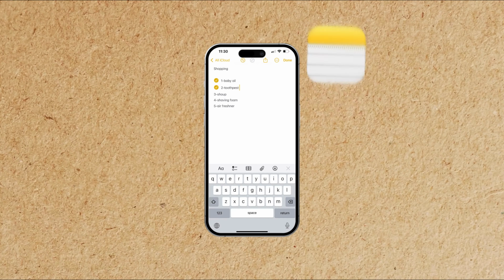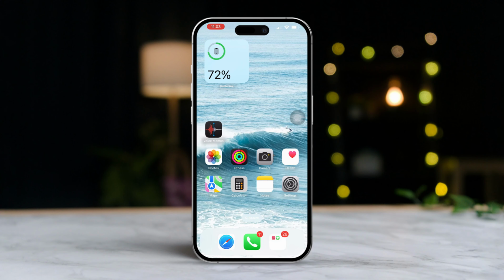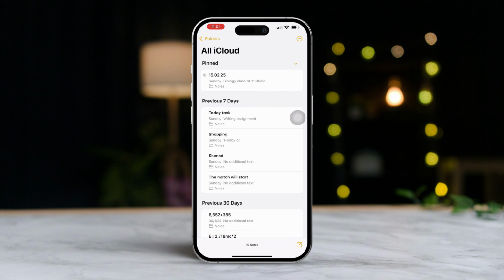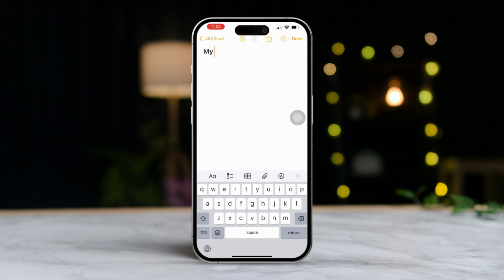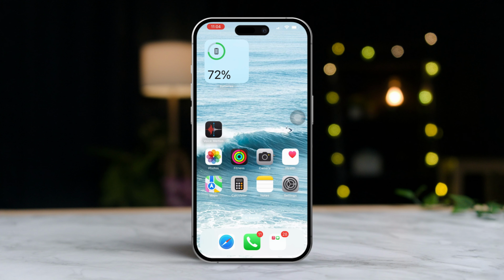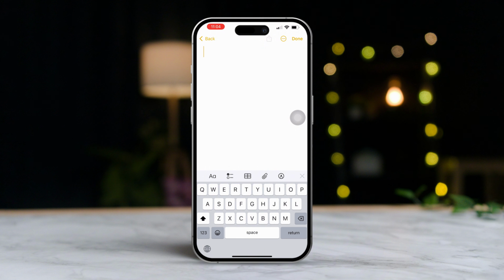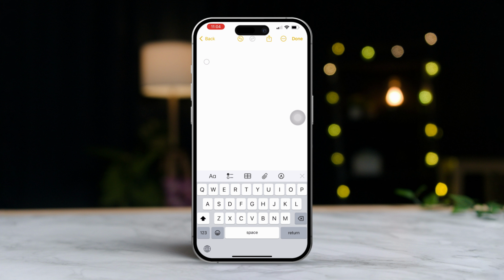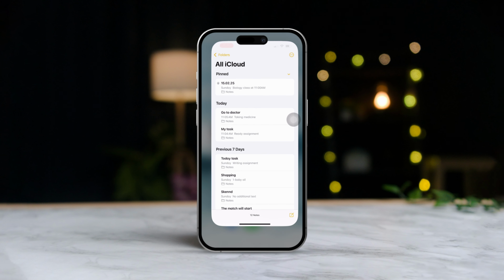How to Create a Checklist with Notes App on iPhone | Organize Tasks with Notes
Want to stay organized? Learn how to create a checklist using the Notes app on your iPhone! Whether you're planning tasks, making shopping lists, or tracking goals, the Notes app provides a simple way to create and manage checklists. In this guide, we’ll show you step-by-step how to add checkboxes, customize your list, and check off completed items. The Notes app on your iPhone is the perfect tool to keep everything organized and easy to track!